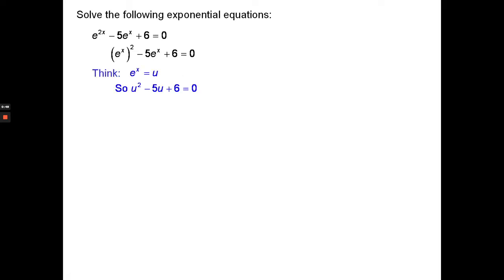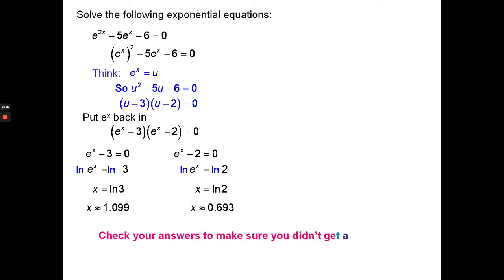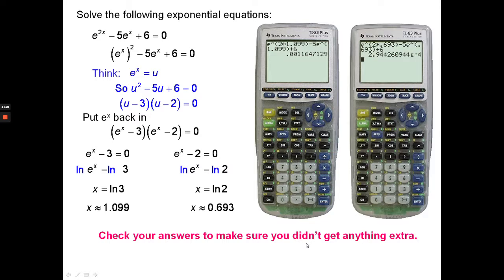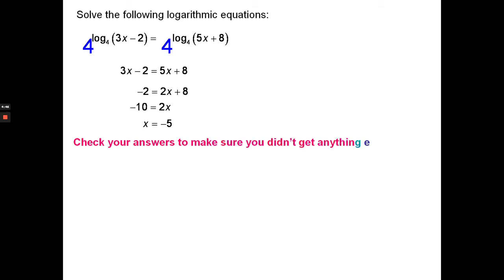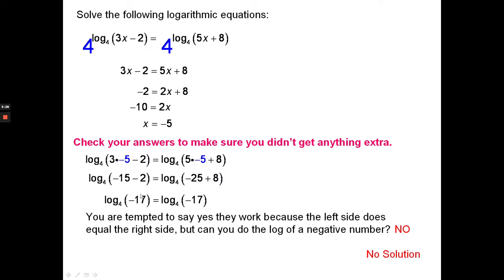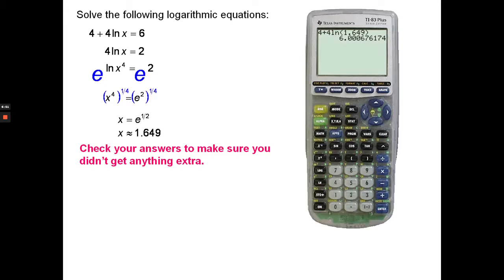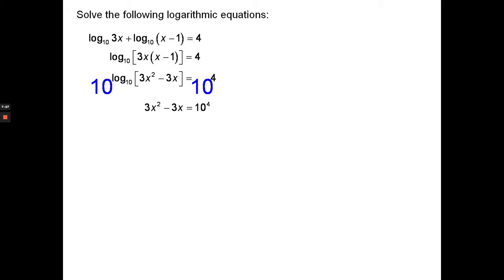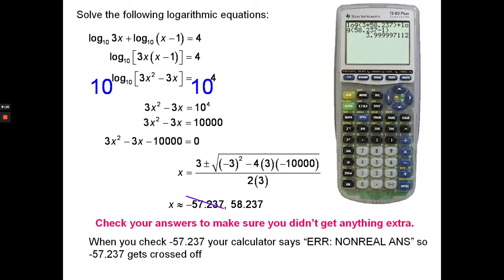11 4 Ch 5 4 CONTINUED Exponential and Logarithmic Equations